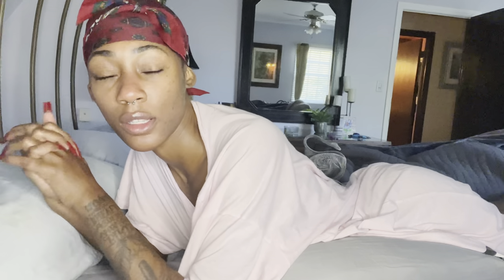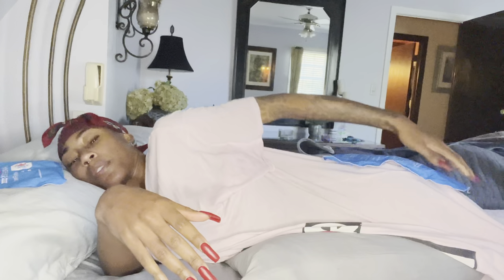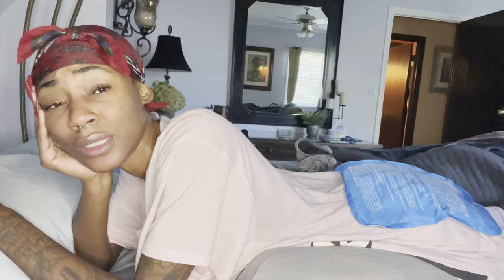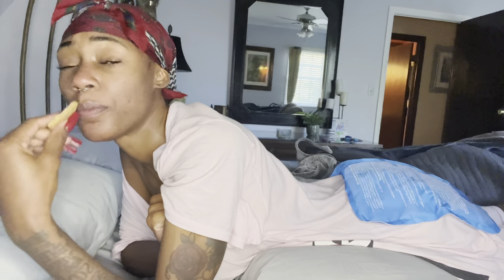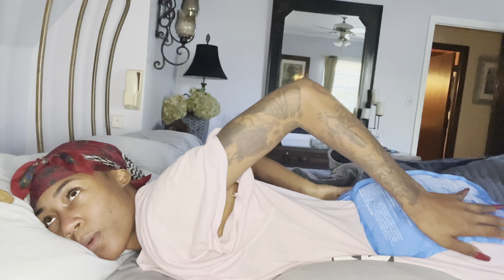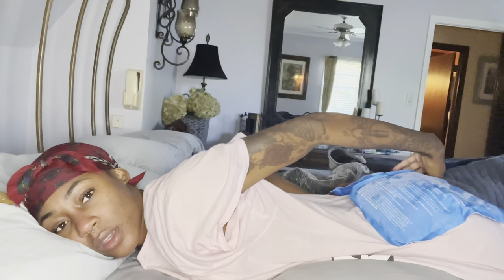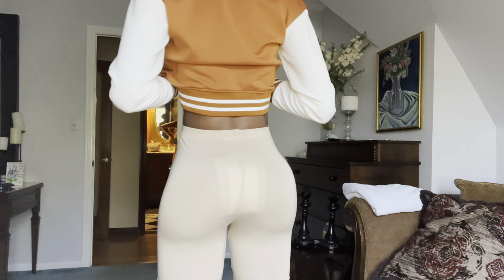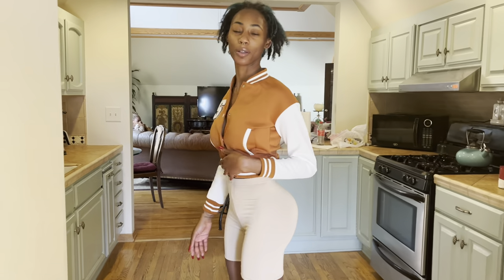Butt implants Vlog 3 | One Day Post-Op ‼️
TikTok Prettyicingg

IG Shopprettyicing